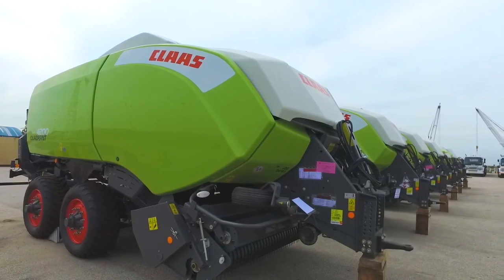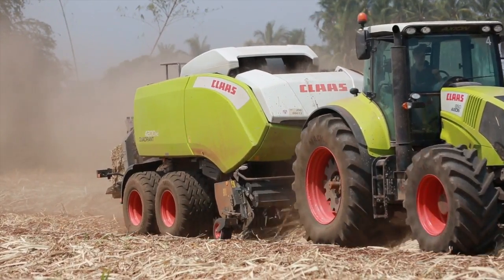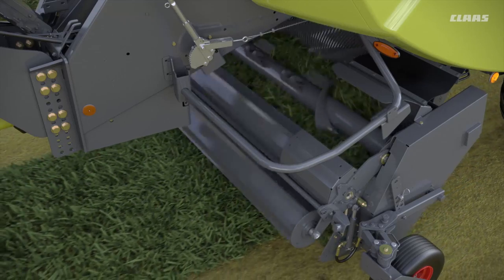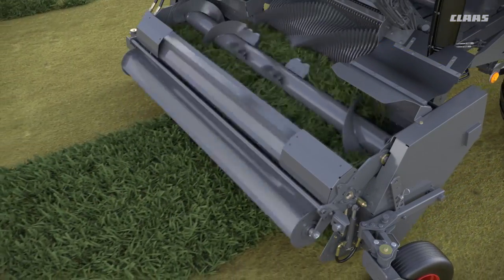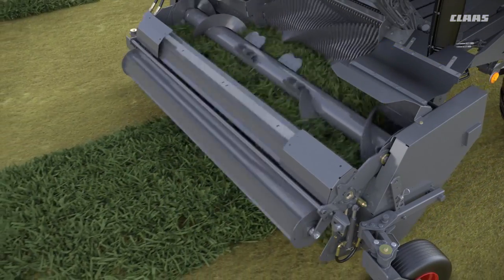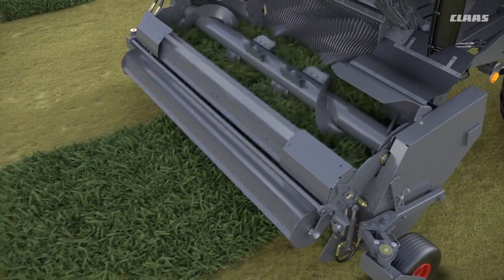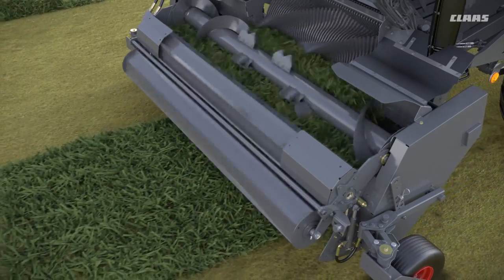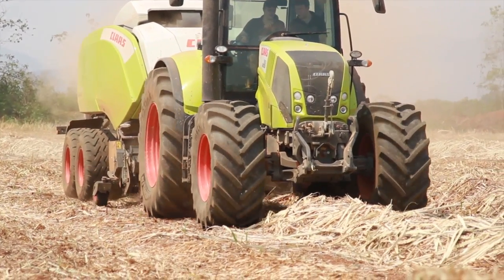CLAAS Quadrant 4200 Rev002 TypeA